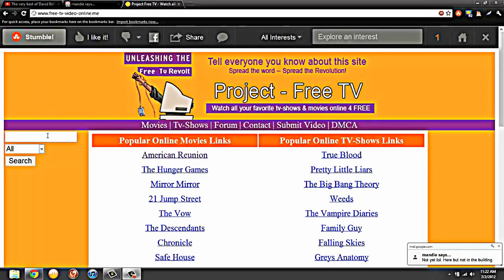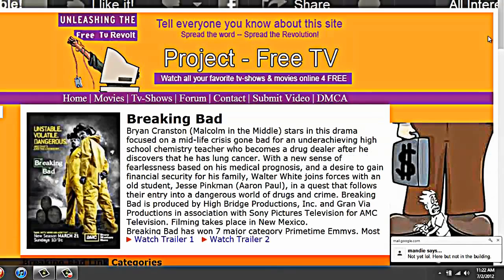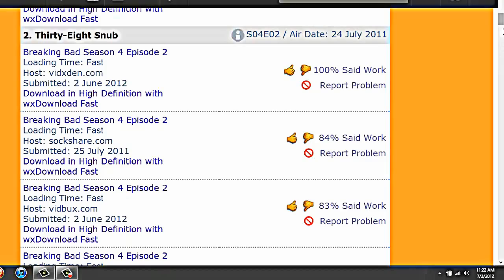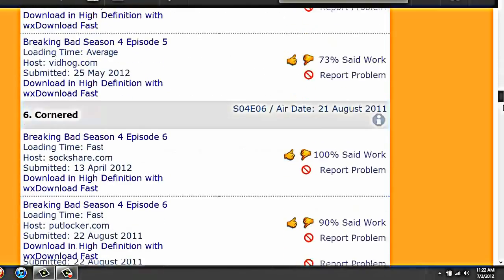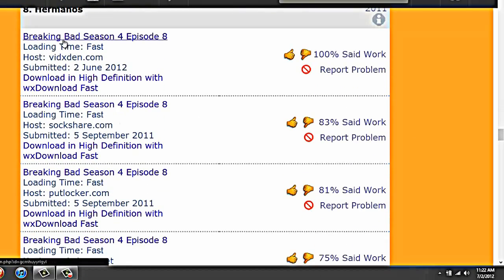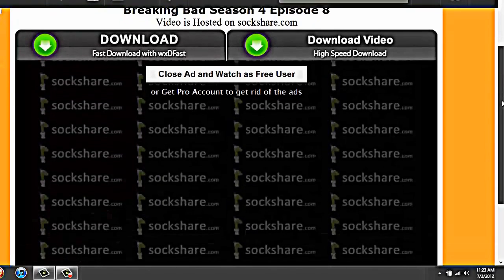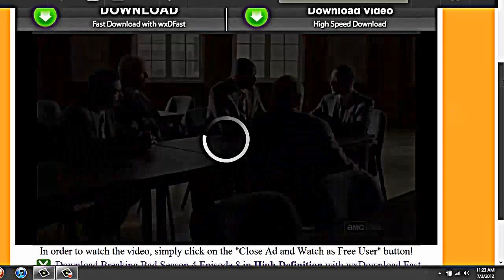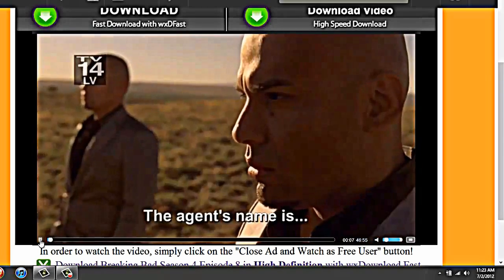How to use project free tv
Video tutorial on how to use projectfreetv.com